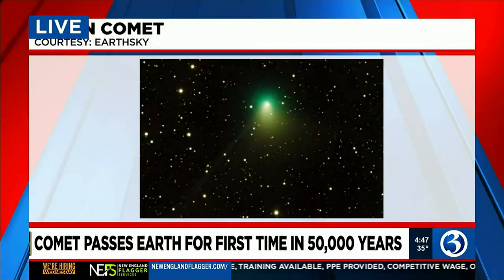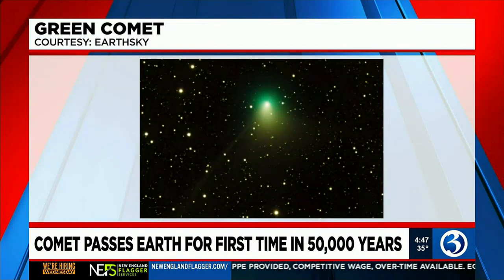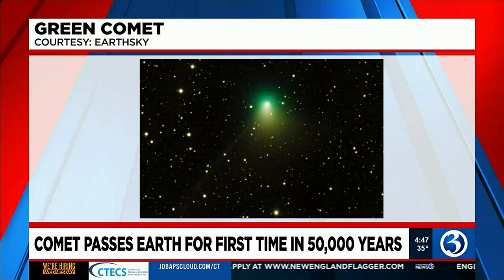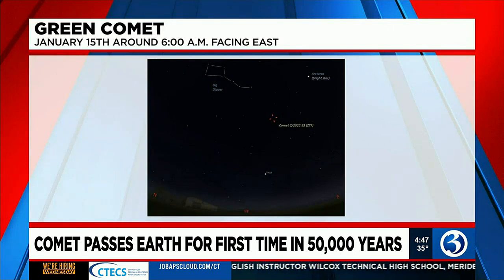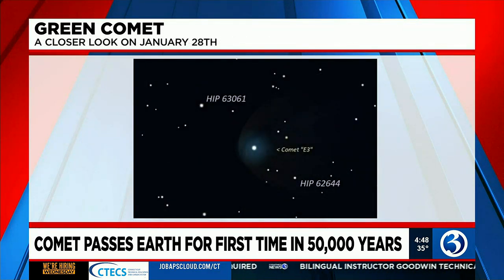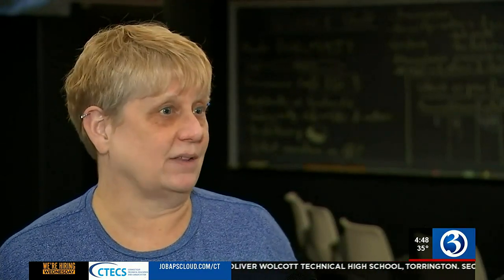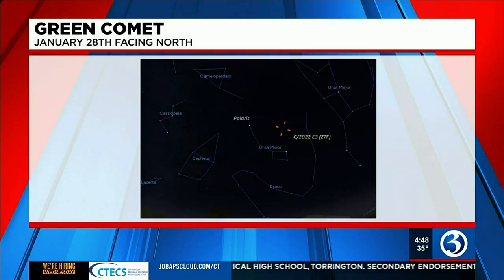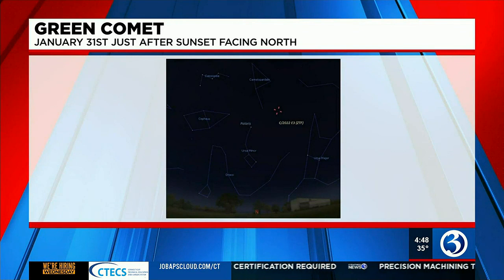VIDEO: Comet passes Earth for the first time in 50,000 years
Comet passes Earth for the first time in 50,000 years